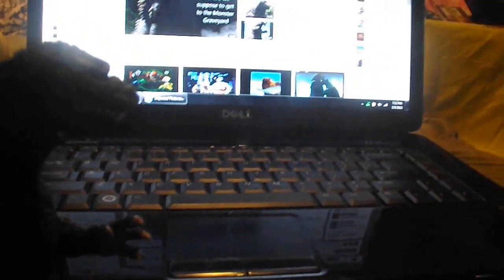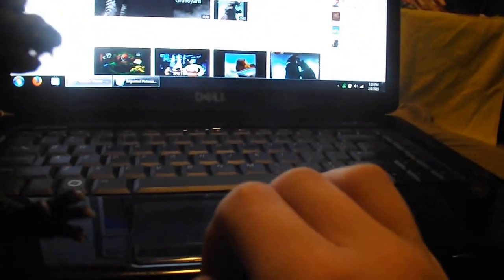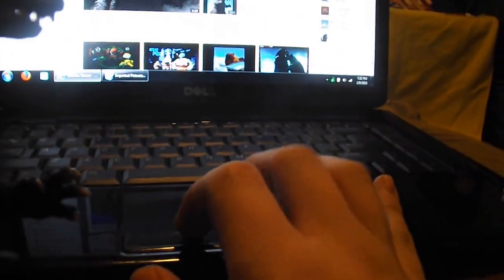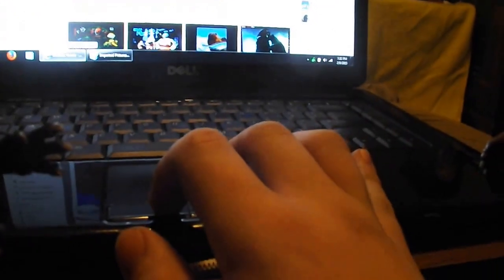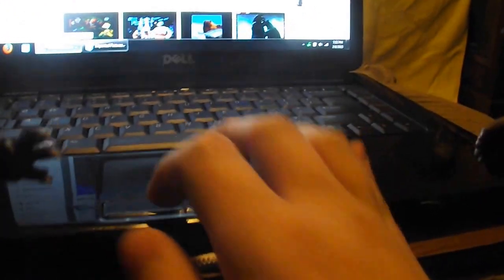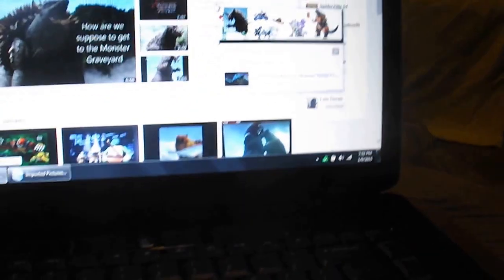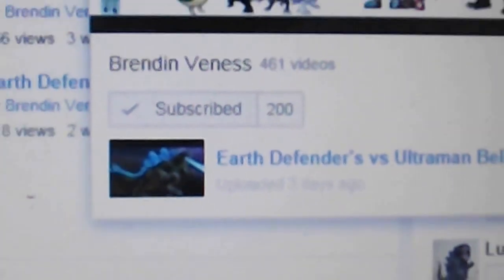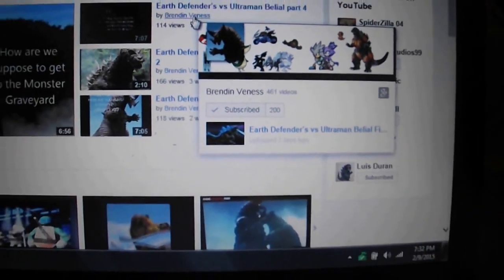Congratulations to Brendin Veness